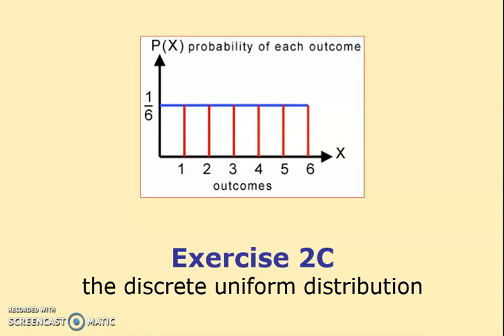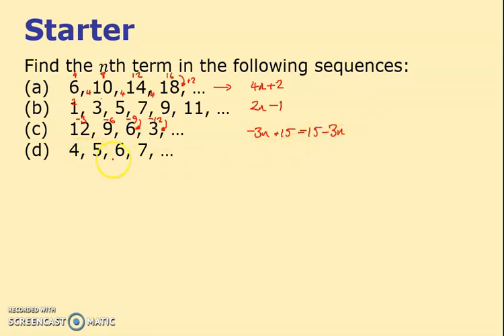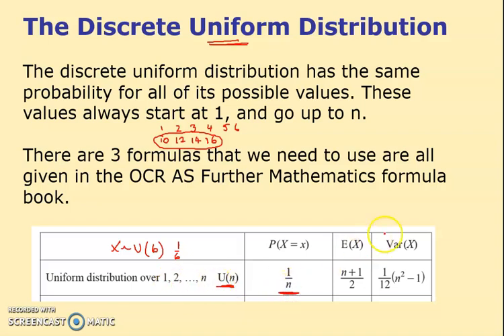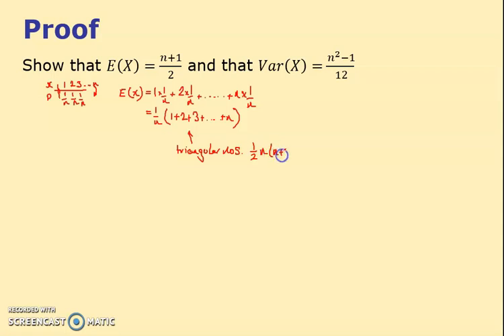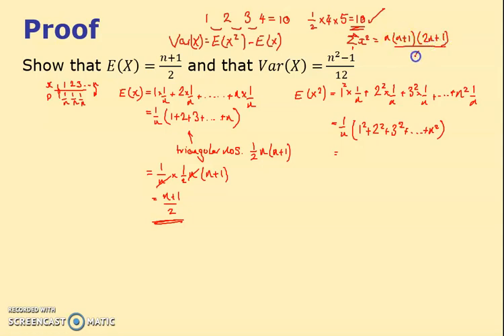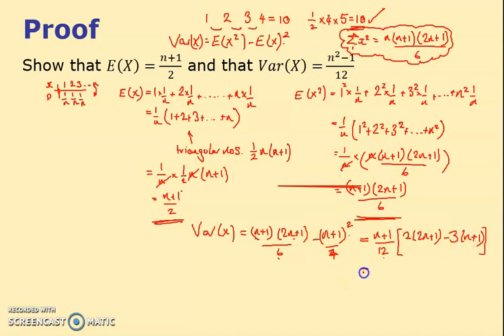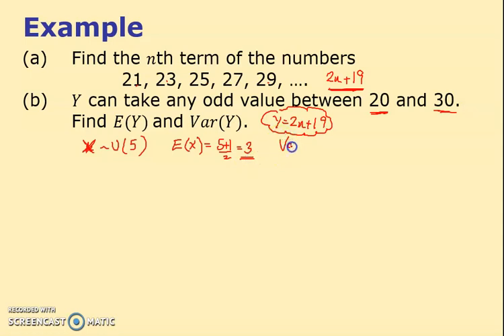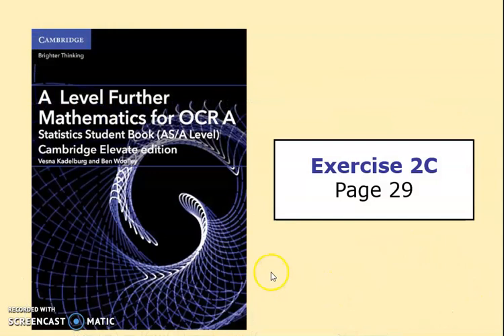Ex 2C - The discrete uniform distribution - Y12/Y13 A Level Further Maths (Statistics)